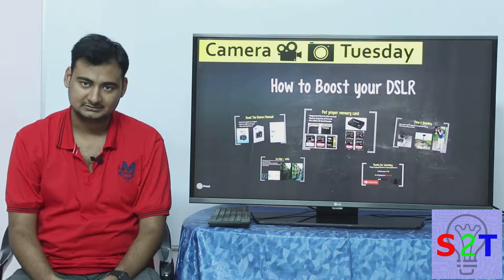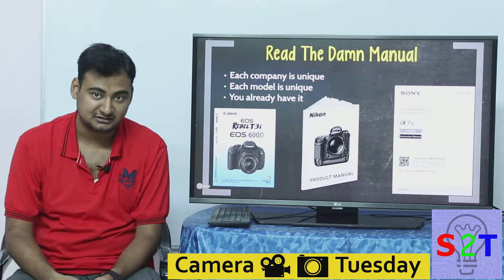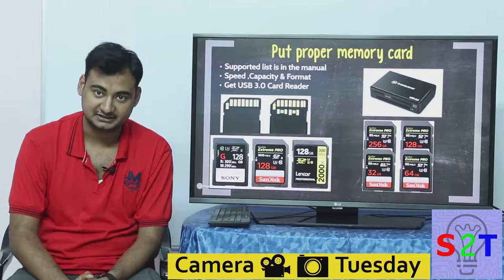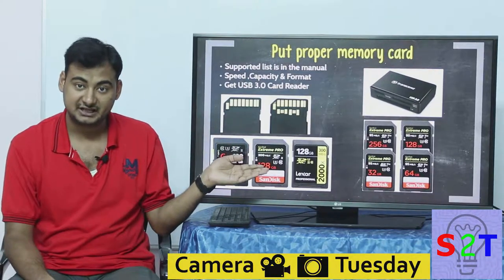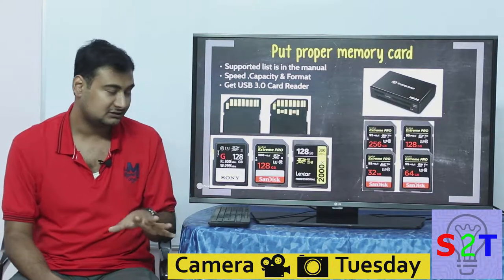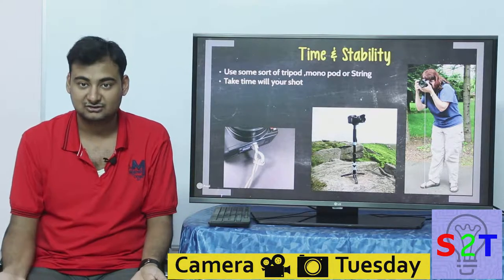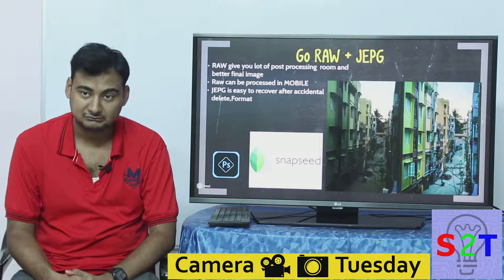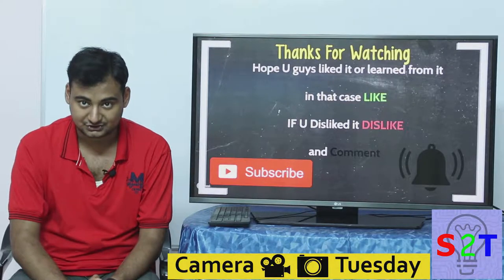Camera Tuesday Ep10 (How to boost your DSLR)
In today's ep we will look at how to get the most out of your DSLR
Start  by reading the dame MANUAL
How a good SD card and reader make your day
How to be wise and put time & Stability in your shots for free
How RAW + JPEG is the most optimized for all situation